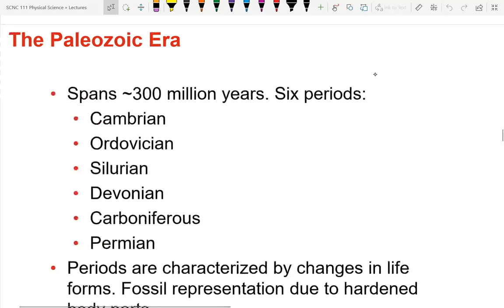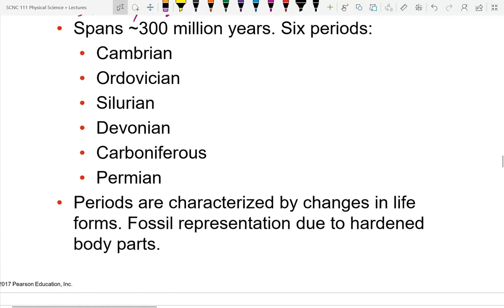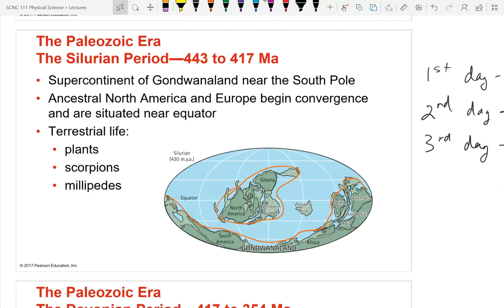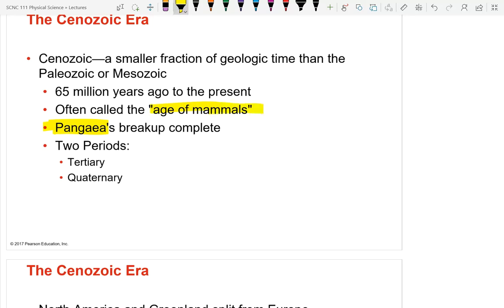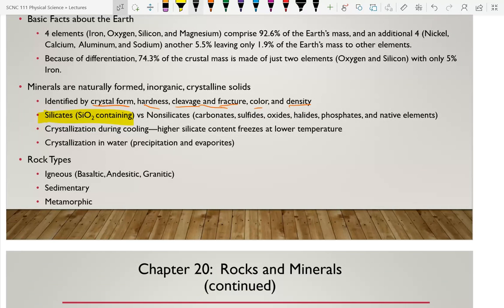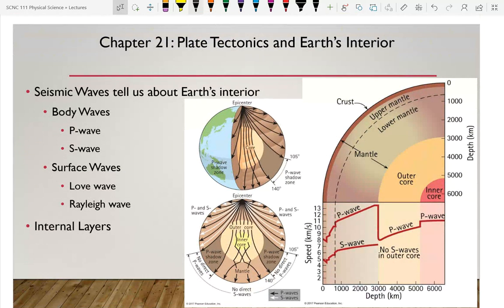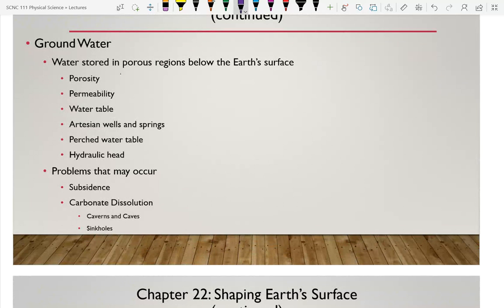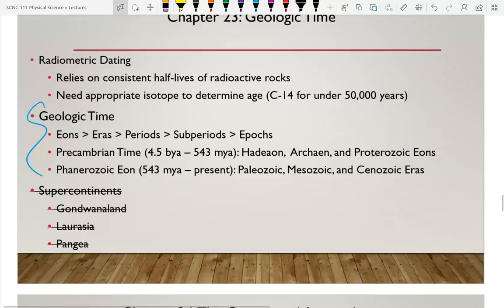SCNC 111 Lecture 34 Geologic Time and Review for Exam 3